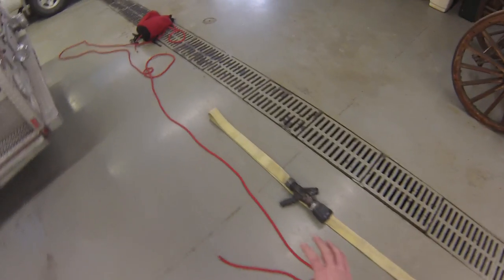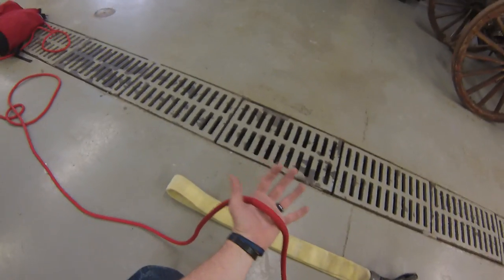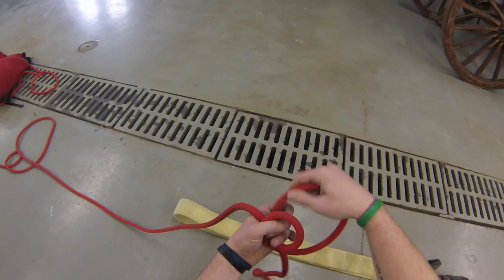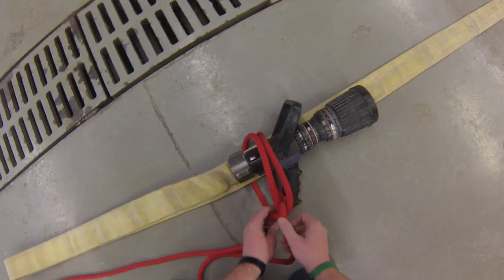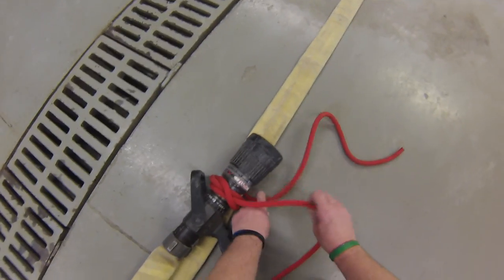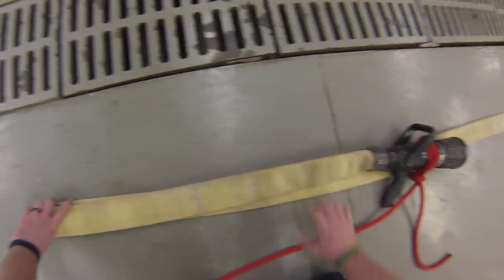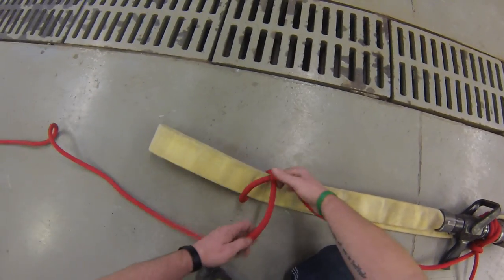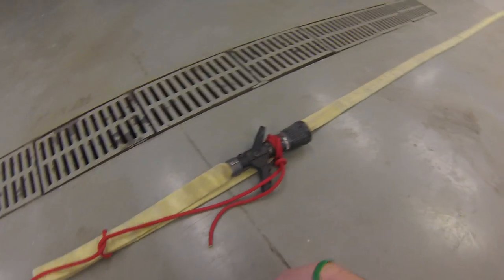PRI; Clove Hitch hoisting a un-charged hose line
Professional Rescue Innovations; hoisting an uncharged hose, Chad Butler